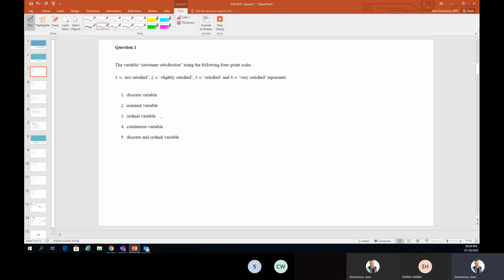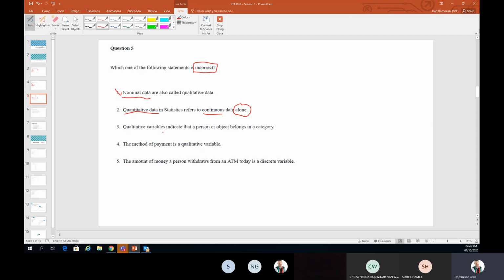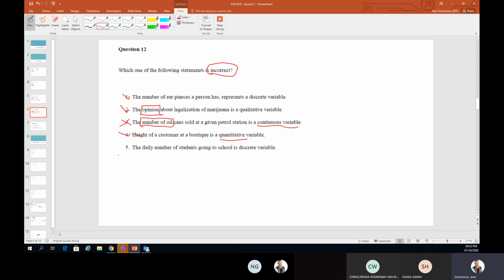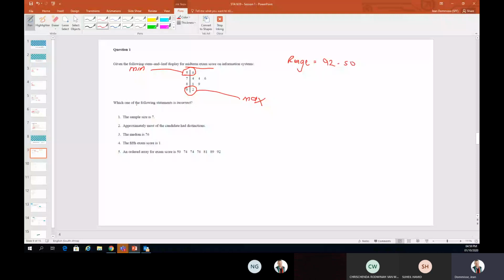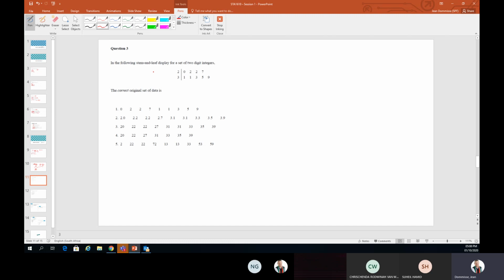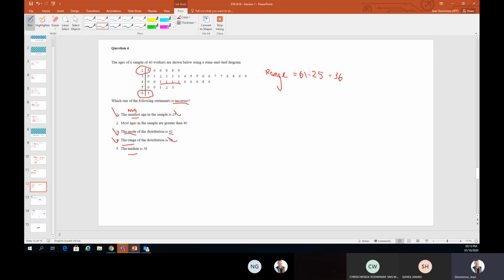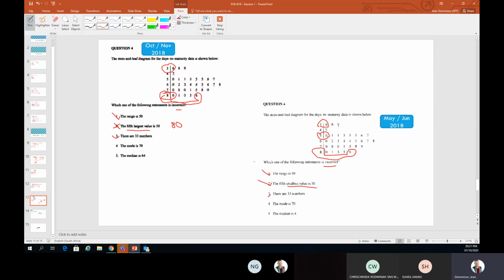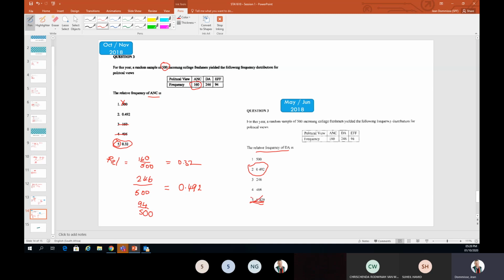Semester 2 - Session 1 - 1 October 2020